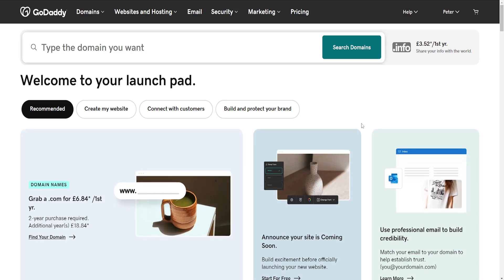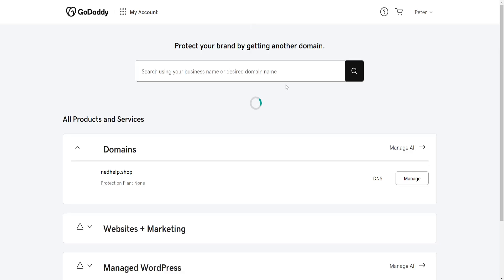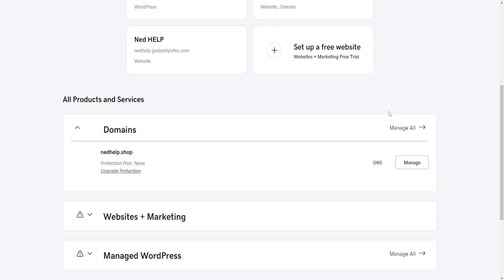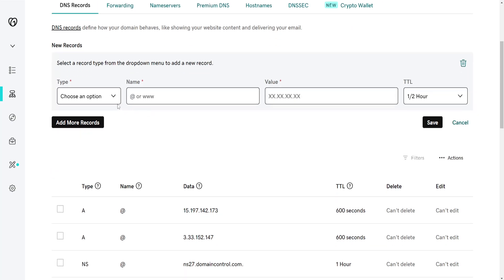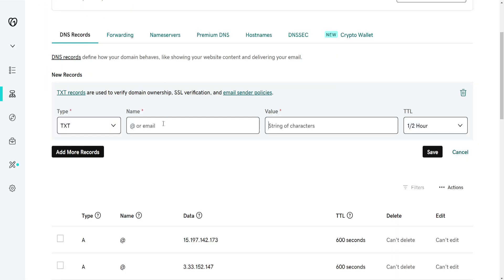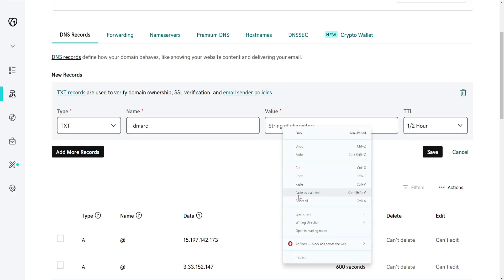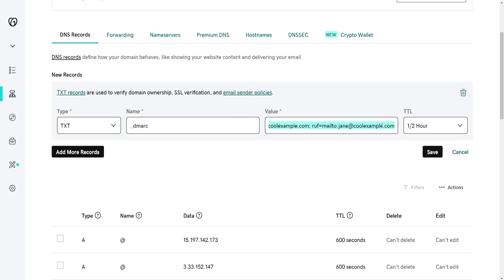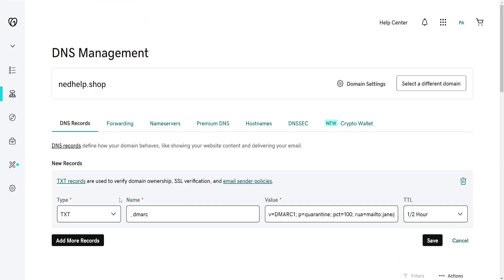How To Add DMARC Record In GoDaddy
In this video I show you how to add DMARC record in GoDaddy. If you want to learn how to create a DMARC record for your GoDaddy domain then this is the tutorial for you.